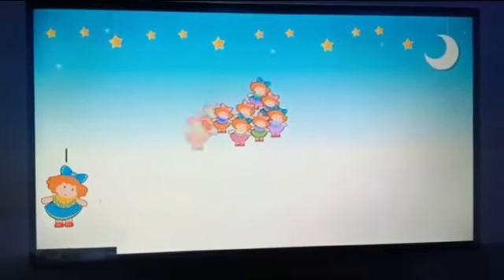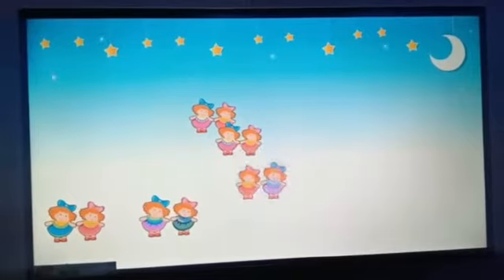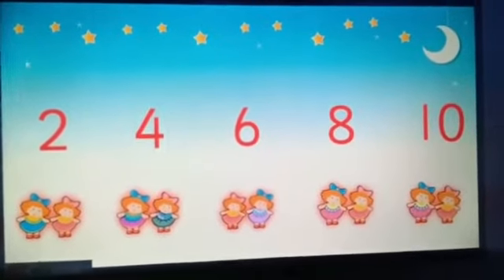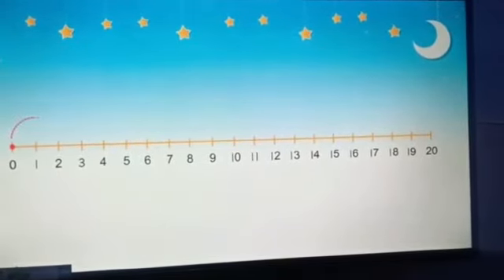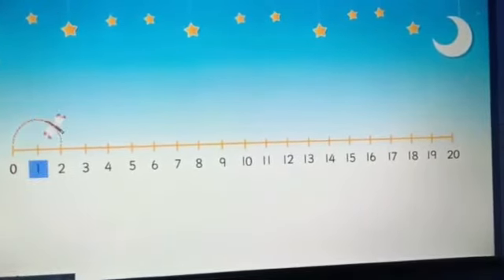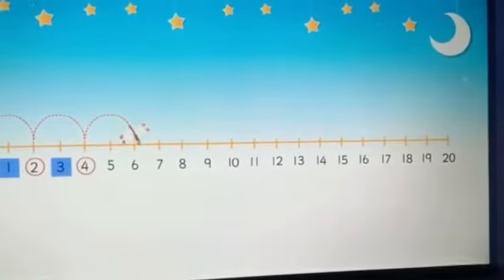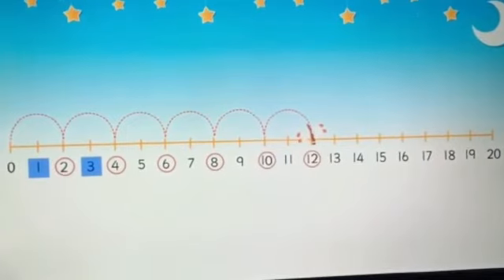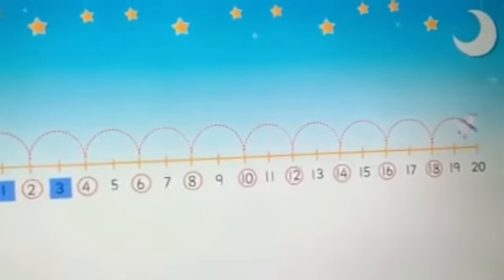Maths (Class 1)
Skip Counting by 2's